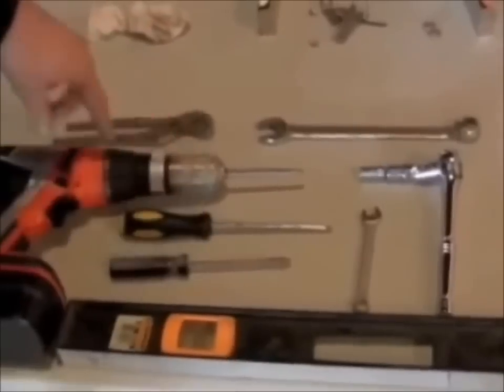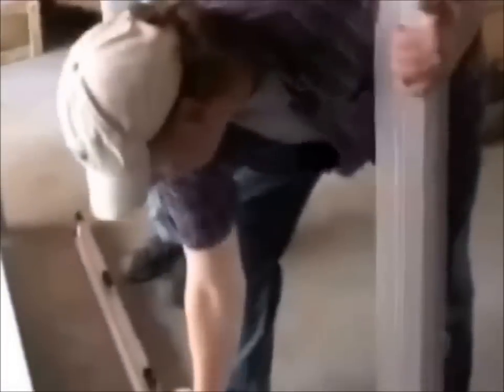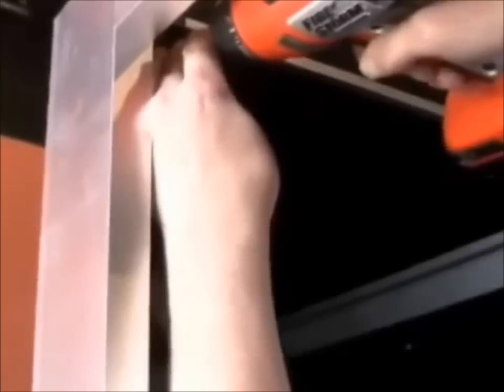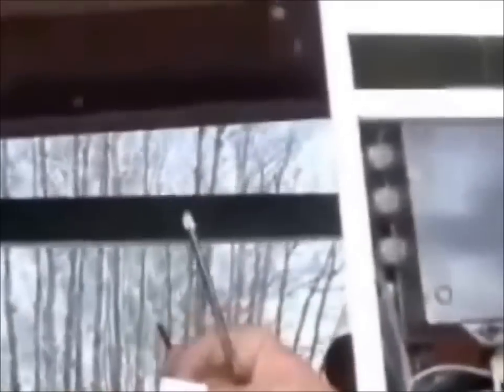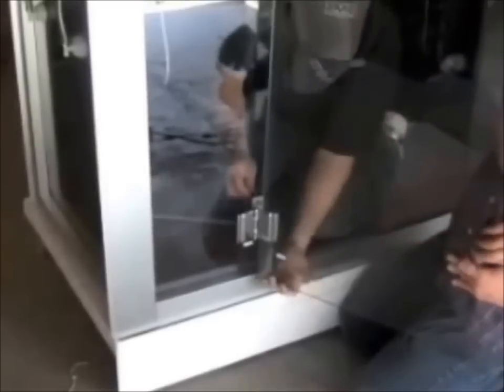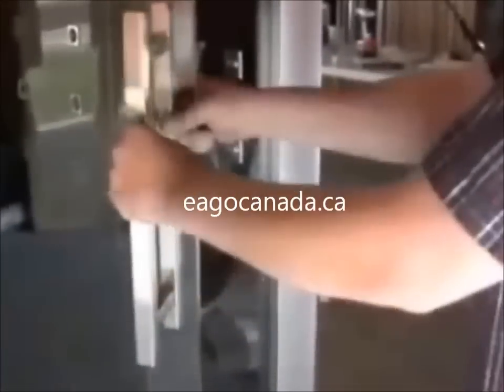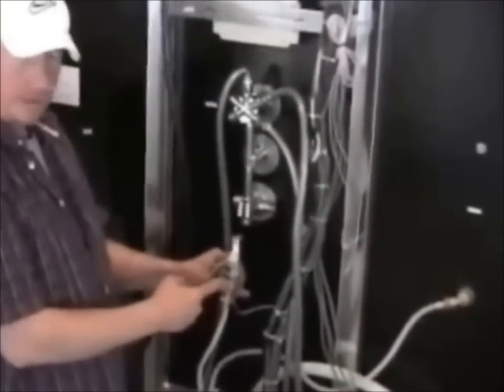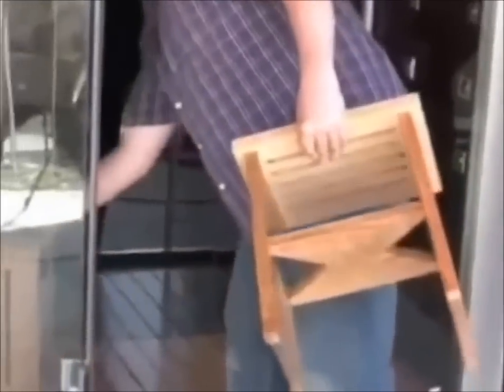Step by step instructions how to install EAGO Ariel Platinum Steam Shower DZ972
Step by step instructions how to install EAGO Ariel Platinum Steam shower Model DZ972F8.